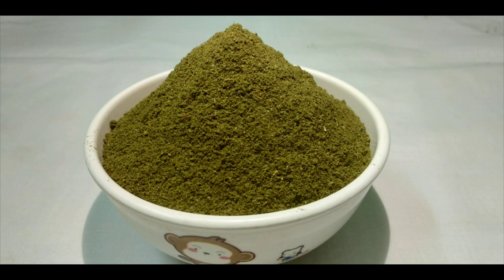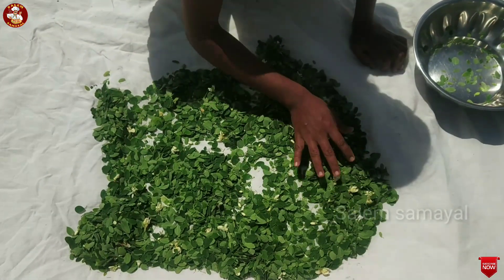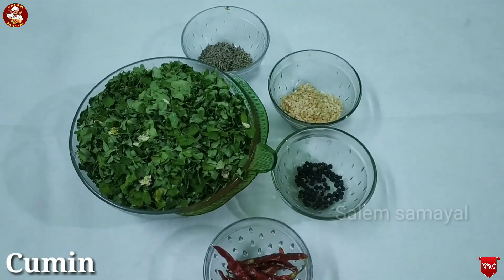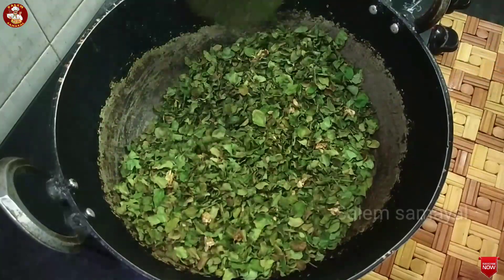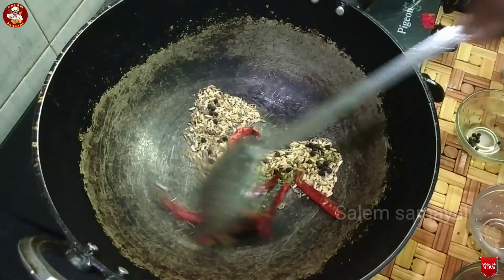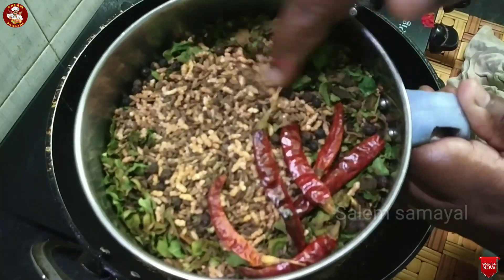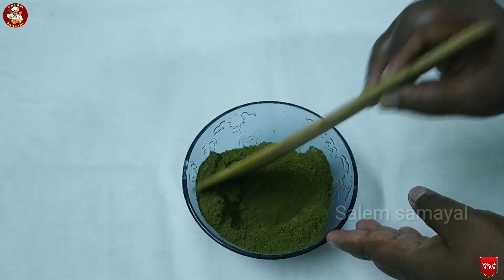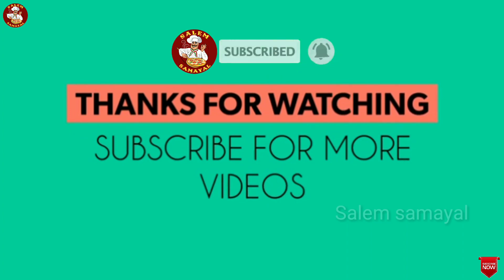முருங்கைக் கீரை பொடி செய்து எப்படி | murungai keerai podi | salem samayal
hi friends in this video i tell about how to make murungai keerai podi in tamil

thank u